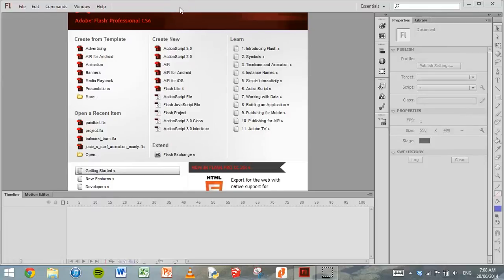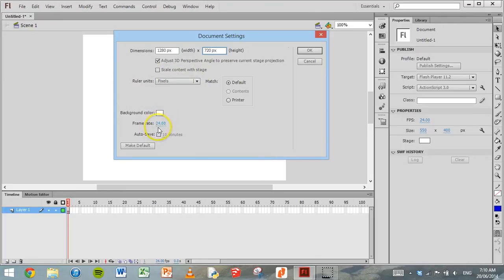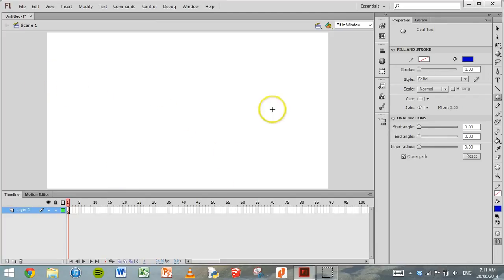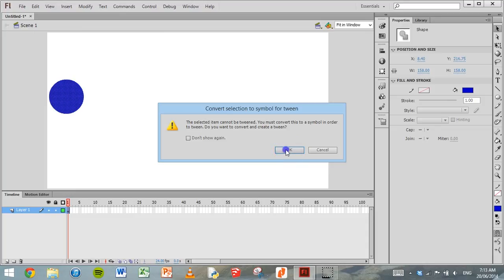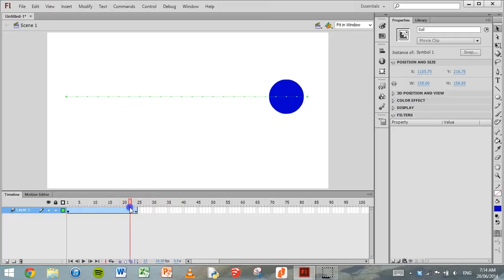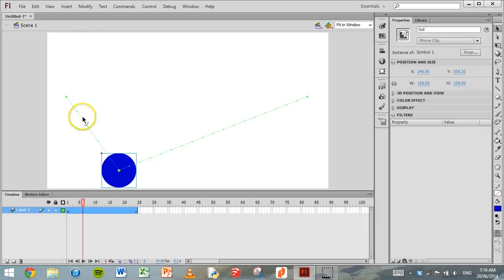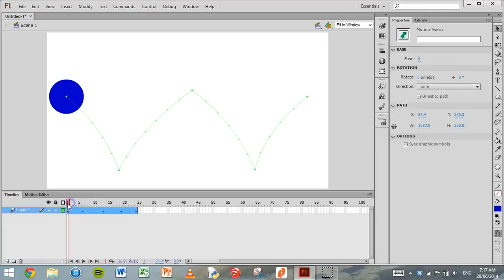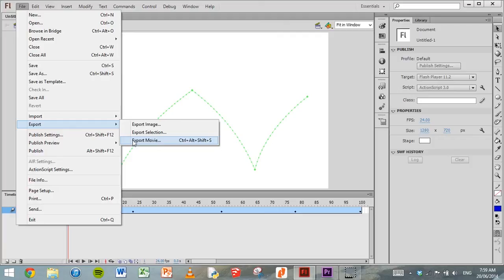How to move an object using the motion tween effect in Adobe Flash CS6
This video tutorial explains how to animate/move an object such as a soccer ball or a character in Adobe Flash CS6. This effect is called motion tweening (short for in-betweening, where frames are inserted in between two keyframes).